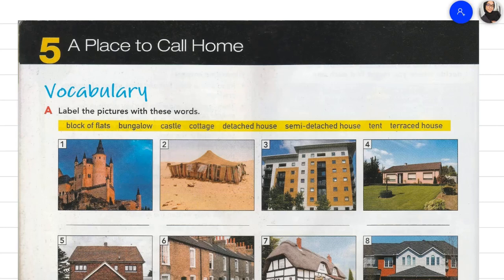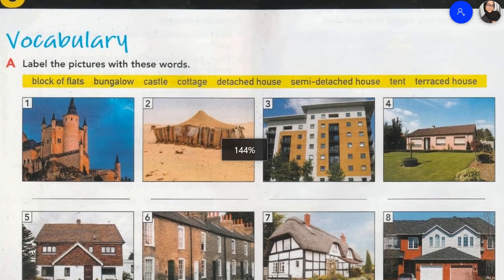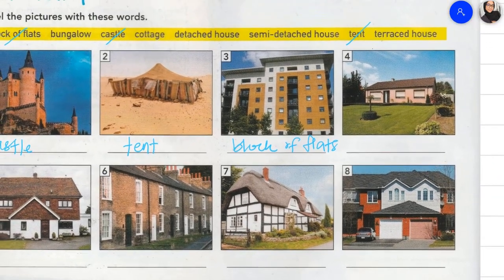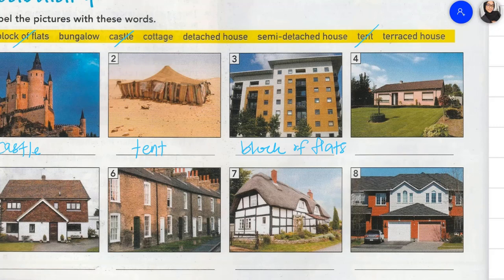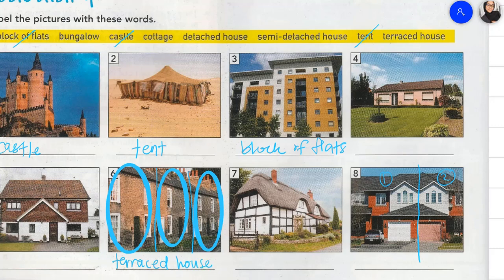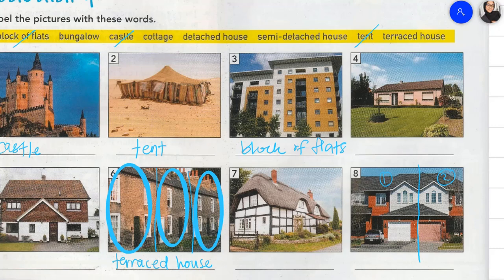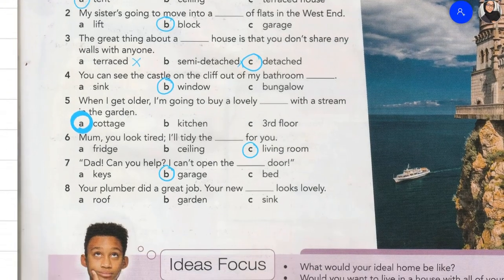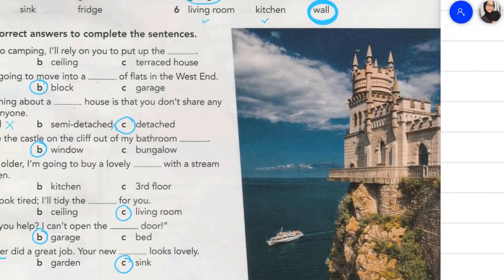Form 3 UNIT 5: VOCABULARY page 60 - English PdPR MOE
Form 3 English PdPR

Textbook: Close-up B1
page 60
UNIT 5: VOCABULARY
SOW Language Awareness

Feel free to use this video for your PdPR lesson.